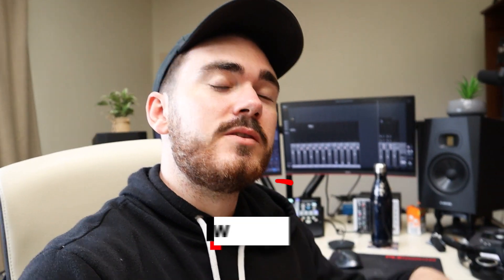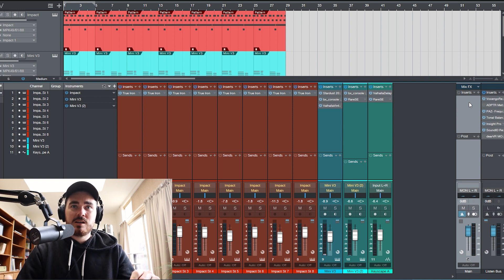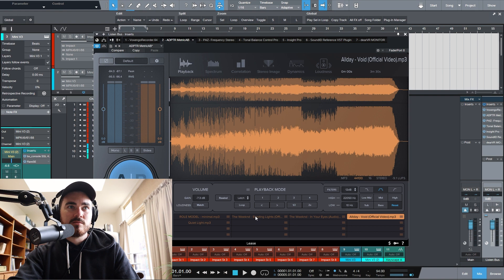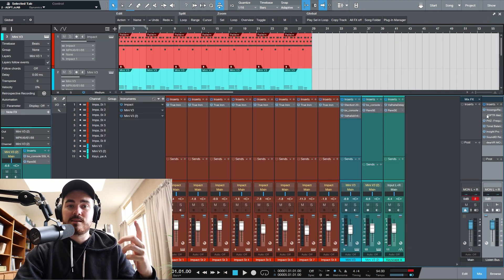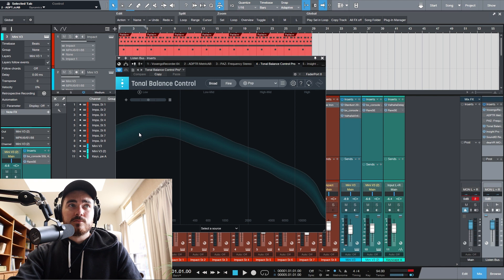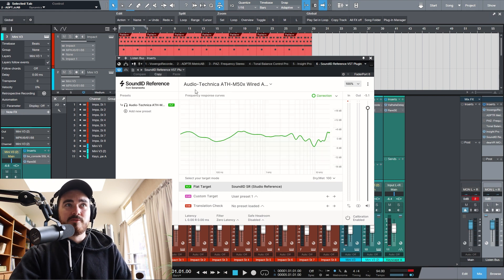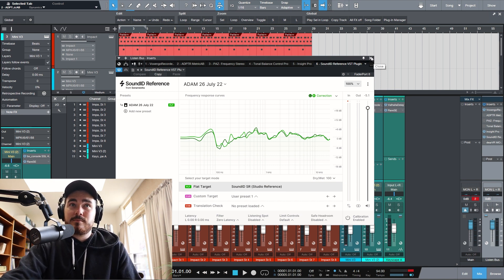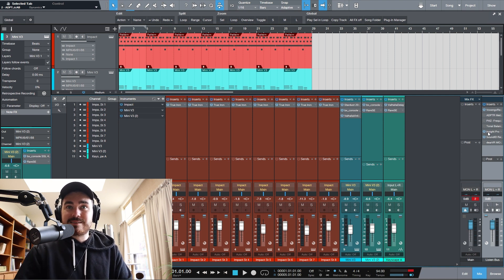How To Use The Listening Bus in Studio One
Here's how to use the listening bus, and the way I use it when I produce and mix.

Are you a pop / indie pop artist needing production/mixing?

Gear:
Talking Mic
Camera Mic
Recording Headphones (M50x)
Mixing Headphones (R70x)